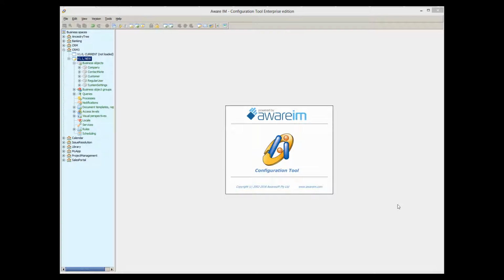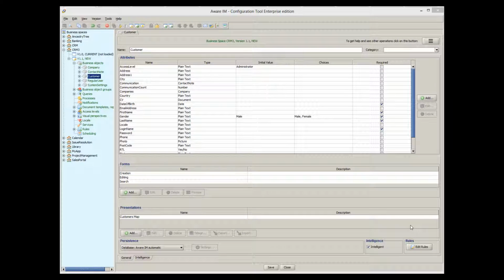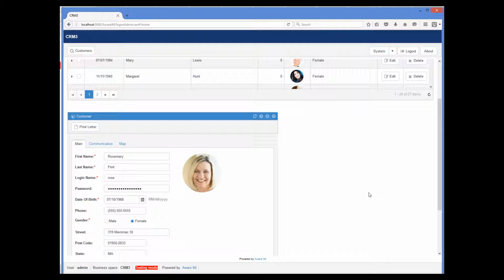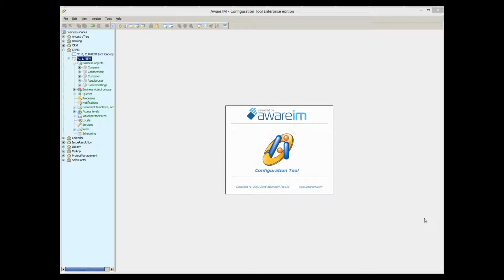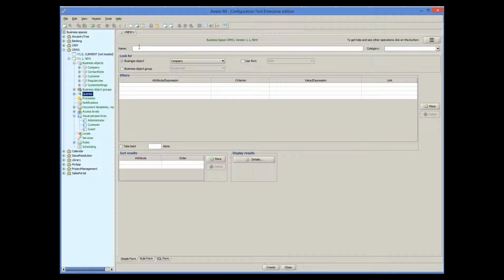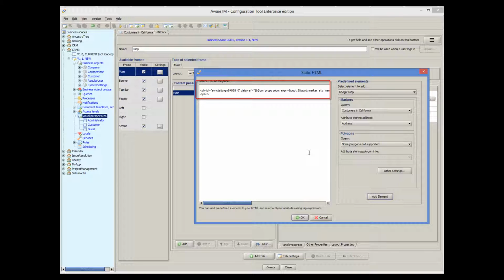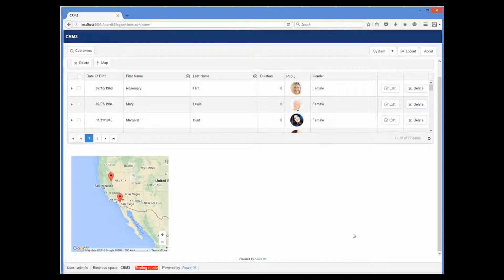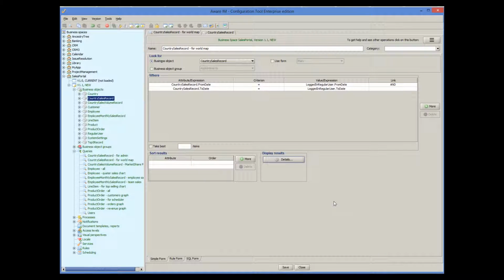Using Google Maps in Aware IM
Create powerful web database applications quickly. This video tutorial explains how to work with Google Maps in Aware IM